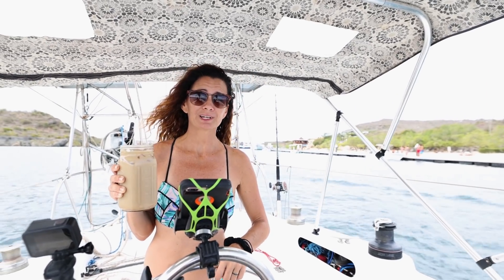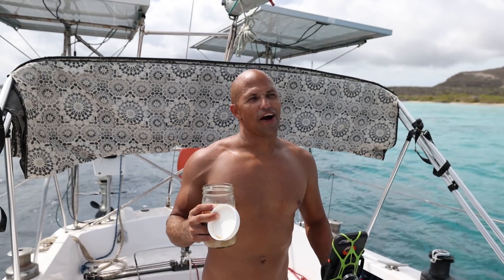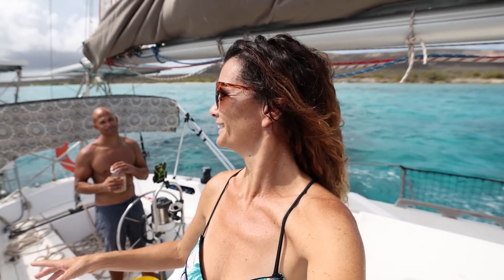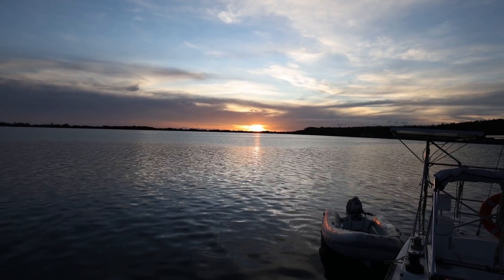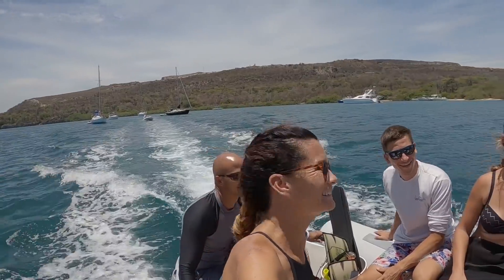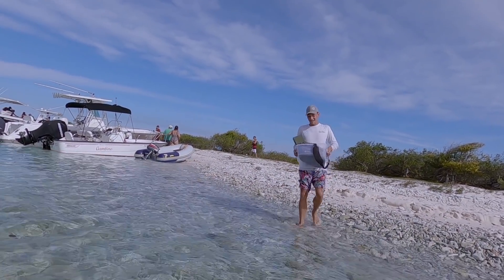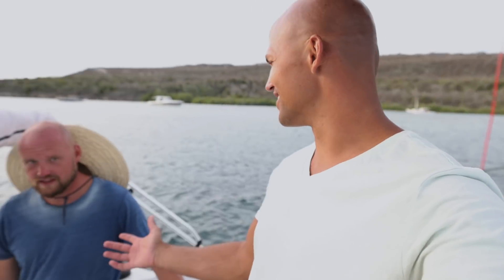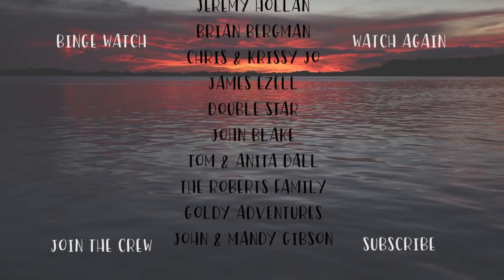The BALANCE of using our Electric Motor| Beau and Brandy Sailing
We rarely get to use our electric motor to motor sail. We have learned to have a great amount of patience while sailing, that we just can't get there fast. Pretty much ever. Sometimes we are happy to sit behind the sails and let the wind take us at its speed. But then there are other times, we JUST WANNA GET THERE! We had big plans to head to Klein Curacao, but the wind changed our plans once again so instead we have a chance to test our our electric motor on our trip over to Fuik Baai.

Also we do a dive and see something that is RARELY seen by anyone EVER!

big love,
Beau + Brandy

-OUR GEAR WE USE-
main camera
go pro camera
backup camera
Waterproof Dry Back Pak

electric setup*:
electric motor
motor controller